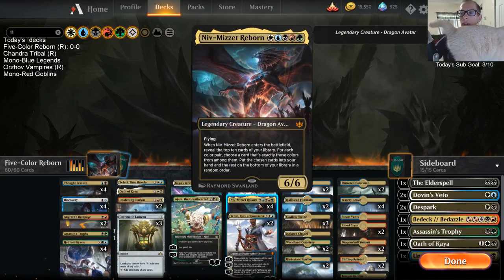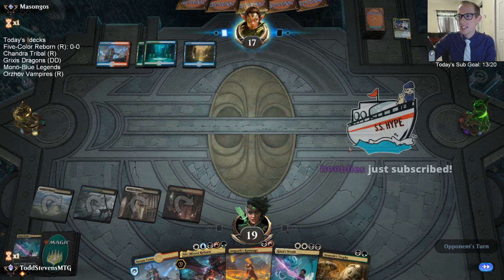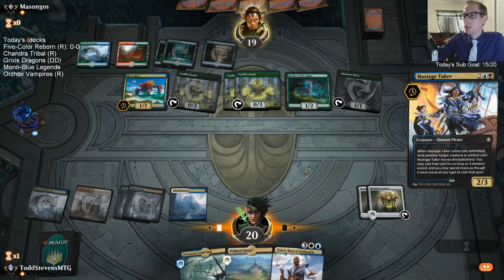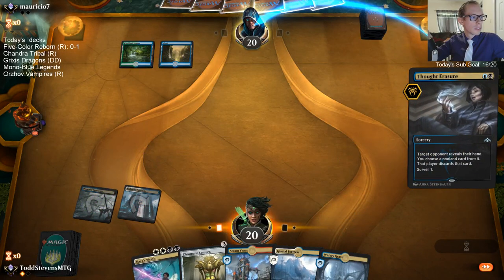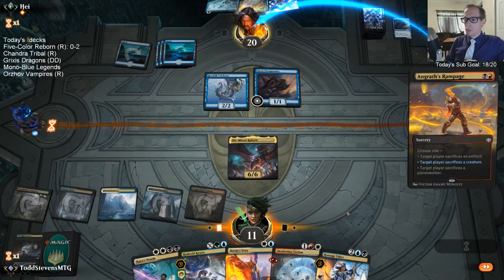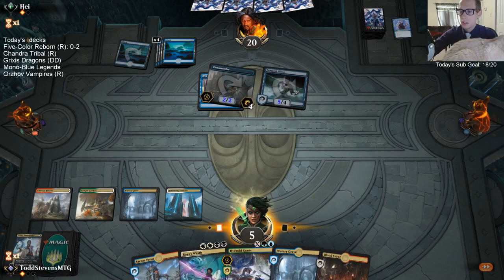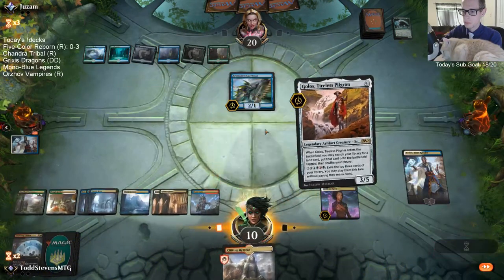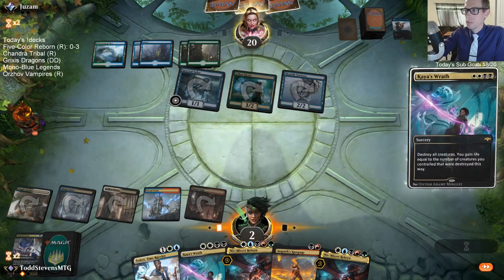Five-Color Reborn: An unfortunate league for a deck that deserves better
Ranked w/ Five-Color Reborn! MTG Arena - Standard, 7/9/19